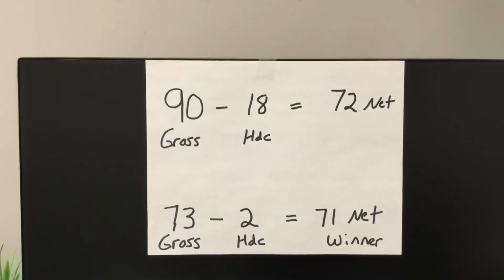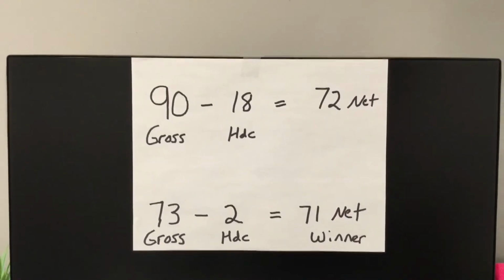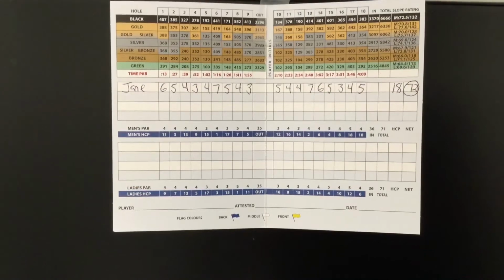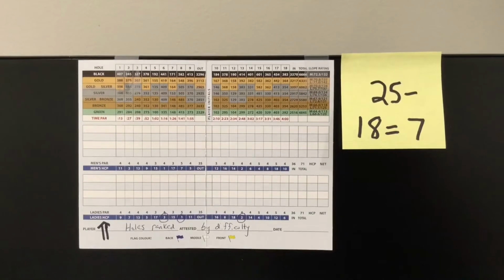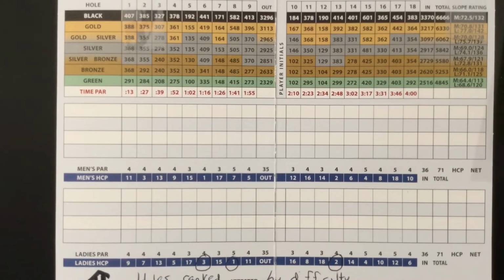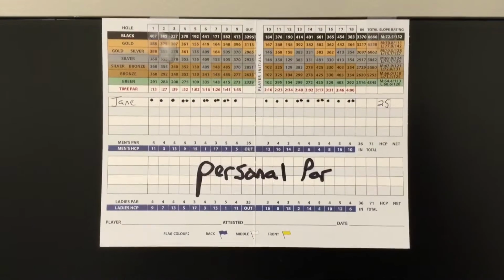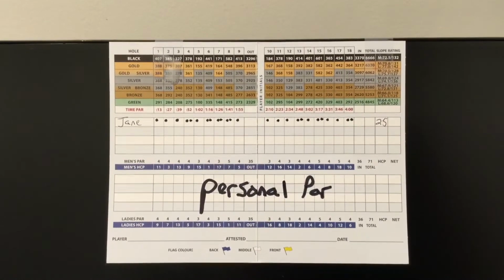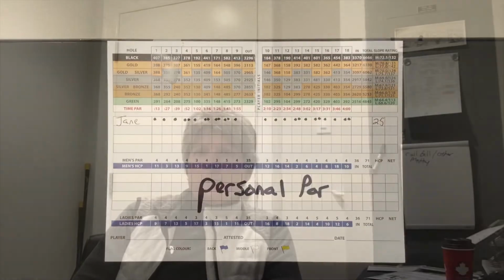Thornhill Ladies | World Handicap System